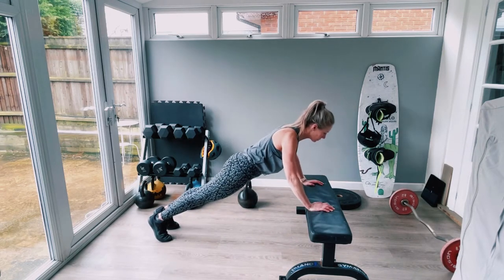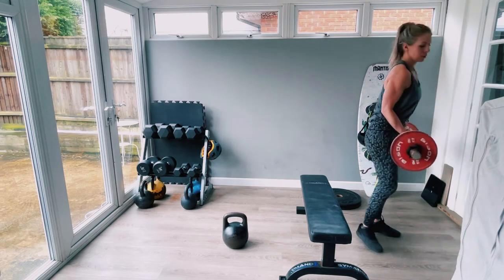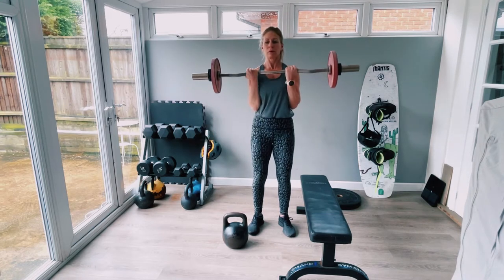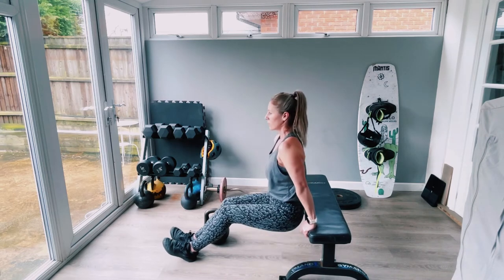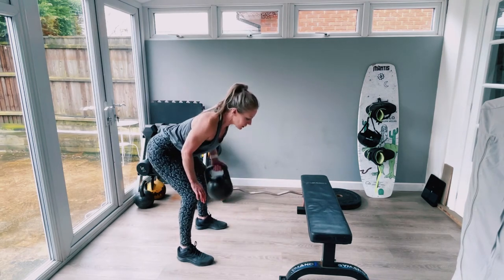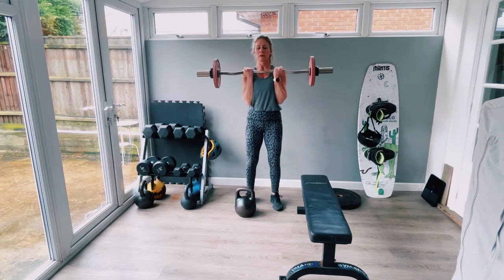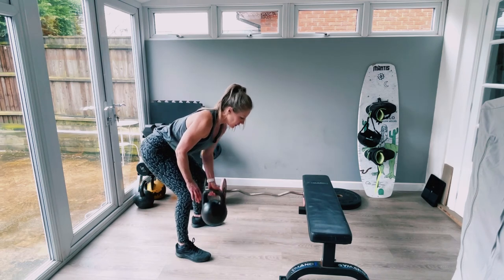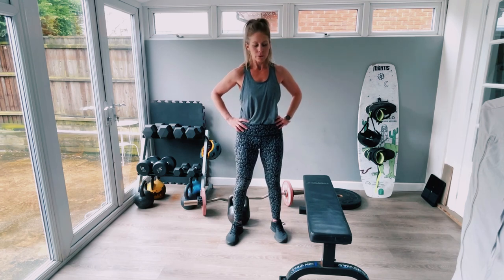Upper Body Push Pull